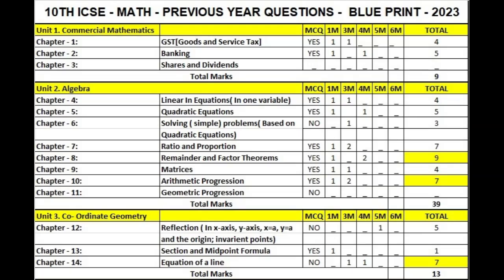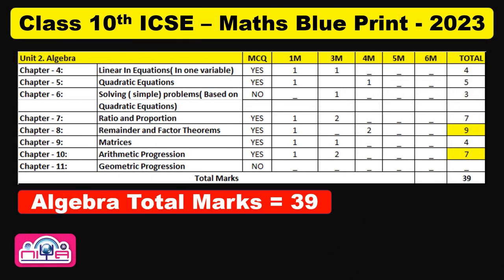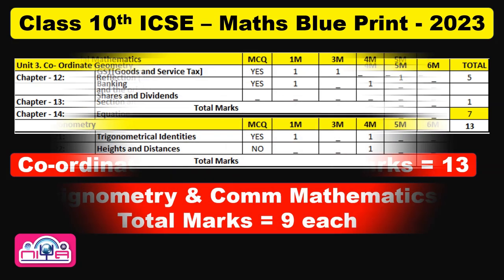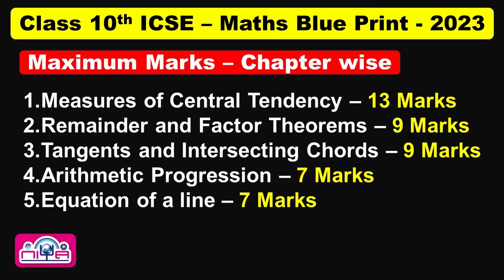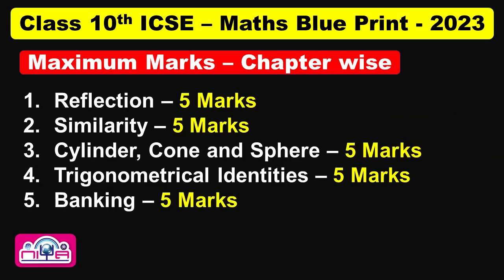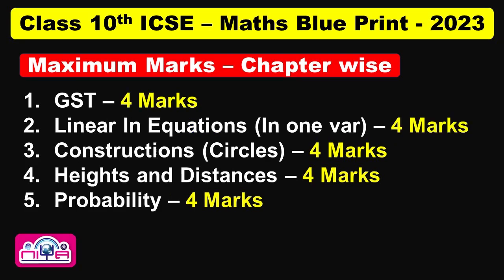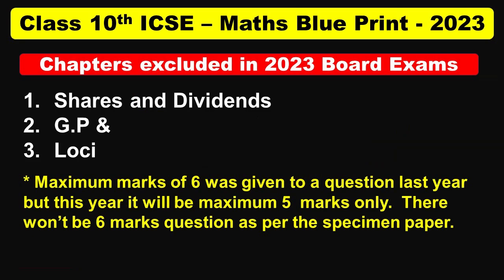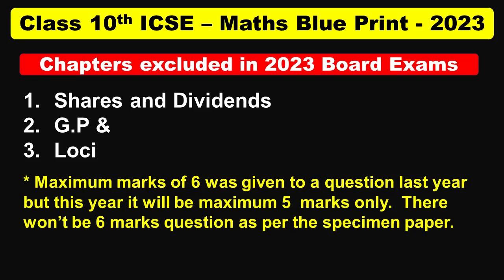how to get full marks in maths class 10 icse | how to get 100 marks in maths? | maths blue print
how to get full marks in maths class 10 ? icse | how to get 100 marks in maths? | maths blue print | icse maths marking scheme l icse class 10 maths blue print l icse class 10 marks distribution 2024

your query

icse maths marking scheme
icse class 10 maths blue print
class 10 icse maths pyq analysis
icse class 10 marks distribution 2024
how to score good marks in maths class 10
how to score 100 in maths class 10 icse
how to score 95 percent in class 10 icse
construction class 10
how to score good marks in icse board exams
icse marking scheme 2023 class 10
icse marking scheme
icse board marking scheme
icse board exam marking system
blueprint icse class 10
how to score good marks in maths icse class 10
how to get good marks in maths board exam class 10 icse
how to get full marks in maths class 10 icse
how to score full marks in maths class 10 icse
how to score full in maths class 10 icse
how to score marks in maths class 10 icse
how to get 100 marks in maths?
how to get full marks in mcqs in your icse board exams?
How to score 90% marks in Maths ICSE Class 10?
How to score 99% marks in exams? Best motivational video
How to prepare maths for class 10 icse?
how to prepare maths for class 10
how to prepare for maths exam class 10 in one day
how to prepare maths for half yearly class 10
how to prepare for maths class 10 board exam
how to prepare maths for board exam class 10 in 2 days
how to prepare for maths exam class 10
how to prepare maths for class 10th board
how to prepare maths
how to
sir tarun rupani
amplify learning
niya academy
shobhit nirwan
nehal baid
let’s think another way
Genius classes anirudh
Molly
Clarify knowledge
physics wallah
study with Sudhir

google ~ icse tuition
google ~ niya academy